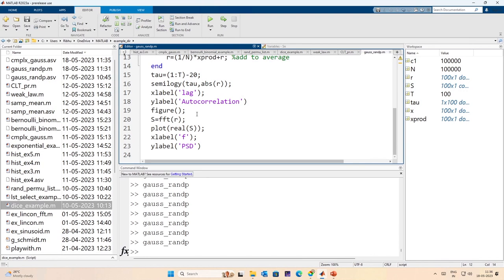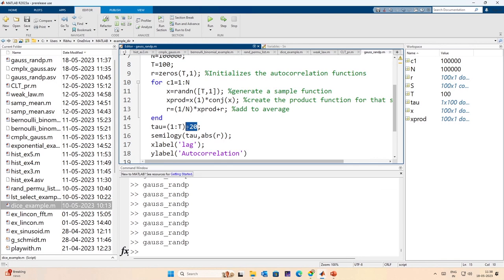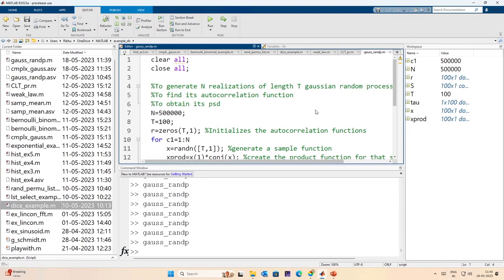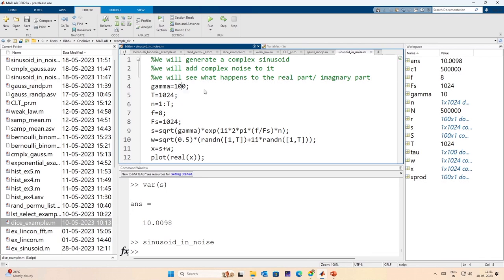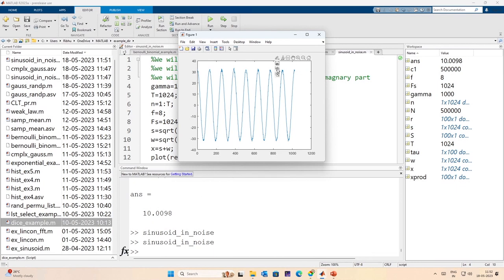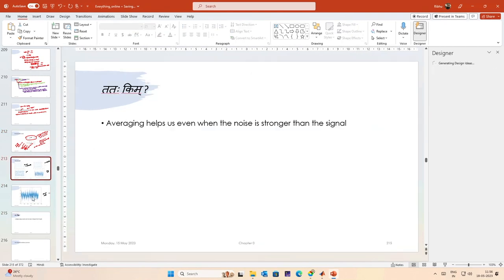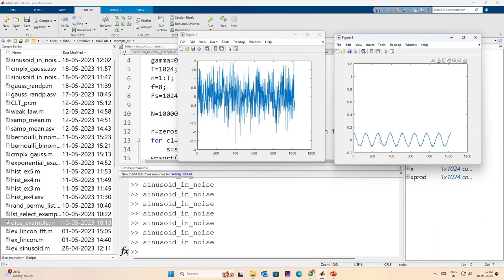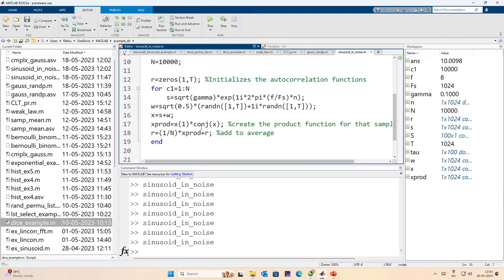Lec 32: Signals and Noise